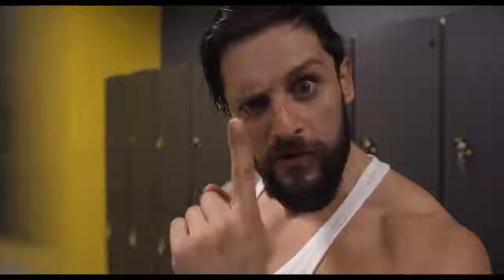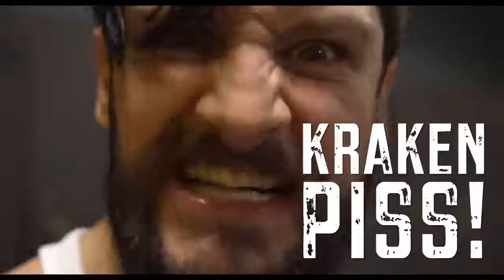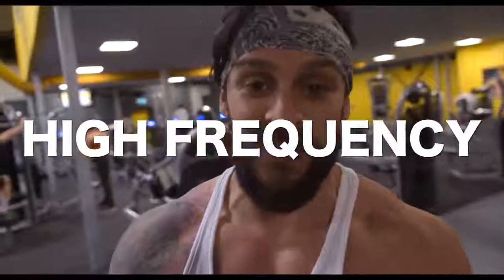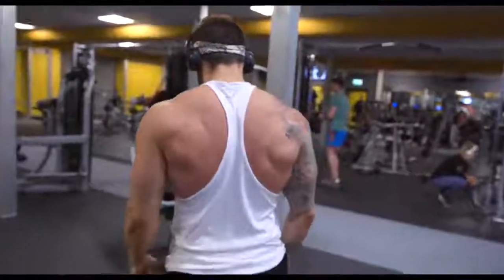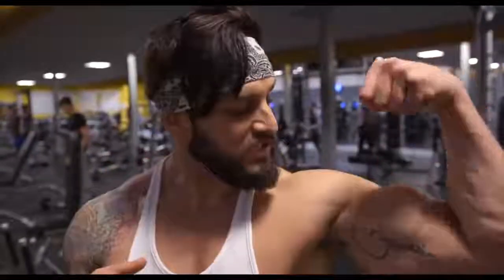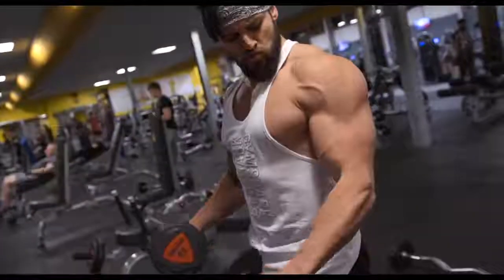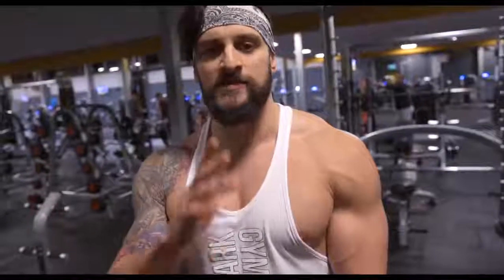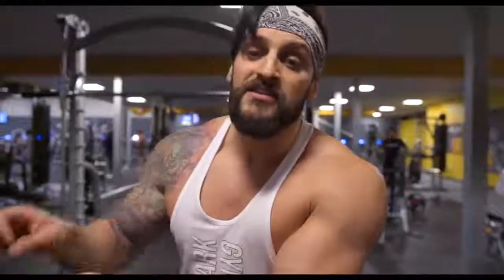THESE EXERCISES ARE TRANSFORMING MY BODY - ARM - CHEST - BACK DAY - Lex Fitness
Lotto Men's Vertigo Black Running Shoes - AR4840-010)

Optimum Nutrition (ON) Serious Mass Weight Gainer Powder - 6 lbs, 2.72 kg (Chocolate)

Gear 22 ltr Black and Orange Gym Bag (DUFPRO2000106)

AURION Compression Full Sleeve Lycra Plain Athletic Fit Multi Sports Football, Badminton, Gym, Fitness & Outdoor Inner Wear (Navy Blue, Small)

BLINKIN Yoga Gym Workout and Active Sports Fitness Black Stripe Polyester Leggings Tights for Women|Girls(5550)

SGL Rubber Anti Burst Gym Ball (Grey, Medium)

staylo Sports and Running Walking Training Yoga Marathon and Gym Shoes for Women and Girls Black Colour

Venum Kontact Gel Glove Wraps, Black

Aurion SYNTHTC LTHR Punching Bag, 48-inch

Le Buckle Training Boxing Gloves 12 Oz (Black And Red)

Nivia 400BB08 Mesh Boxing Shoes, Youth  (Blue/Black)

FITSY® Toning Tube with Additional Door Anchor – RED (30-35 lbs)

Protoner 20KG PVC Home Gym Combo, 20Kg by Protoner

Nike Revolution 4 Sports Running Shoe for Men-UK

TheLebron Men's Blue Basketball Shoes

TheLebron 12 Black What The Lebron Limited Edition Basketball Shoes for Men's

Puma Men's Meteor 2 Puma Blackshocking Orange Running Shoes

Puma Unisex Propel 2 Puma Black-Shocking Orange Running Shoes

Thanks